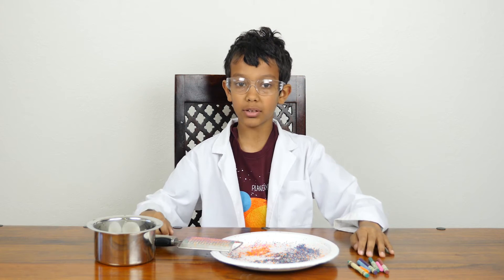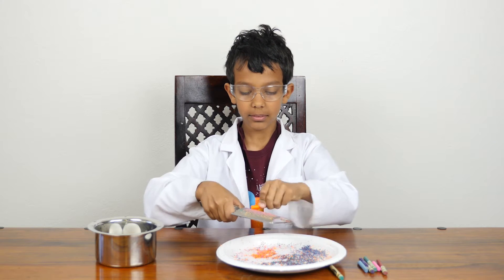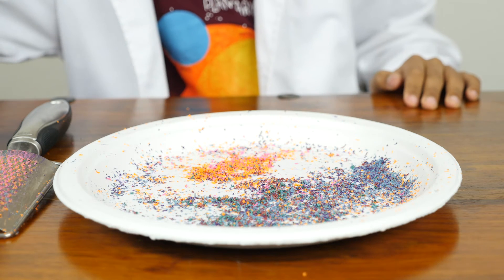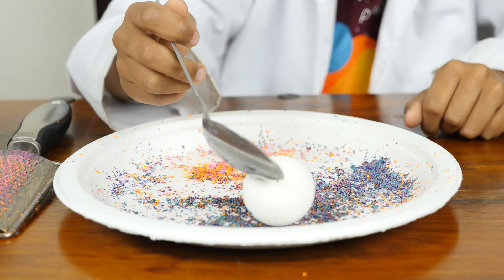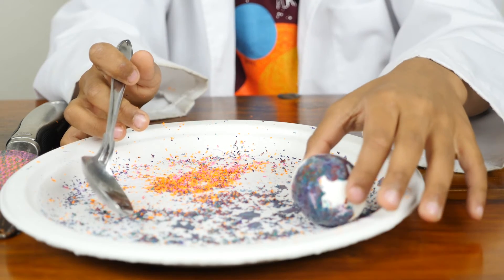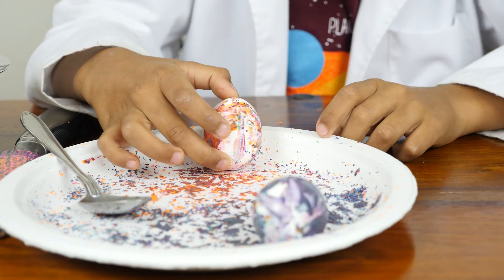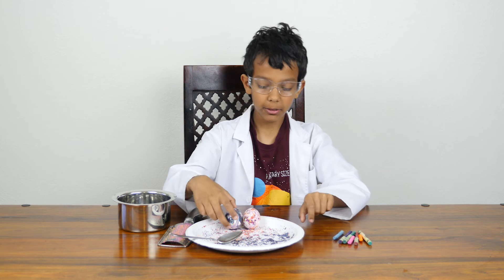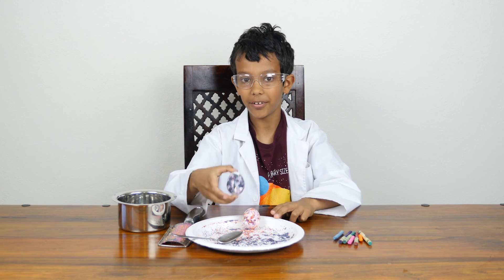Easter egg art with Crayons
One of the simplest way to dye Easter eggs...just roll the hard boiled eggs (while they are hot) on crayon shavings.  Mix different colors for dramatic designs.

"Science it with Manu" is a series of science experiments that can be done very easily at home with everyday things. Even little kids can do them with a little adult supervision.